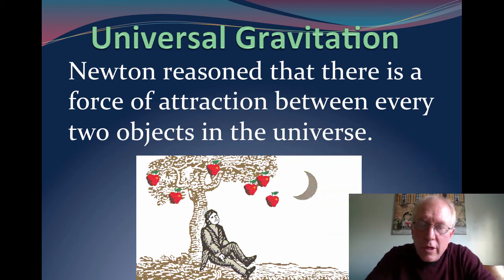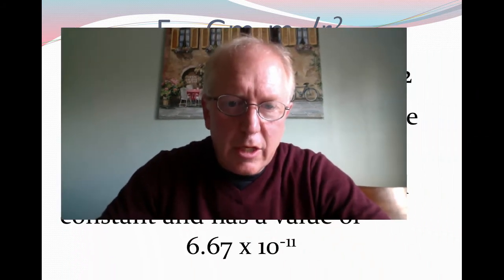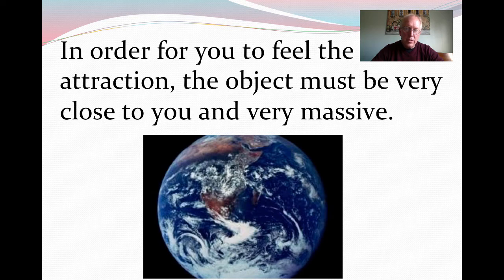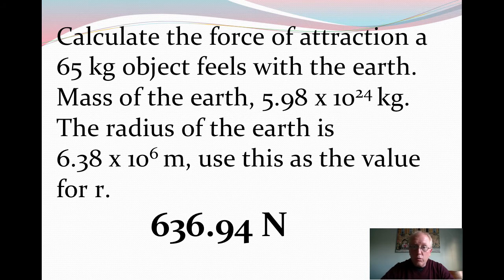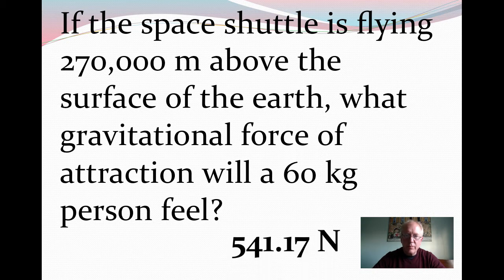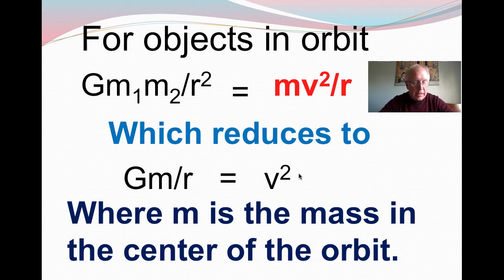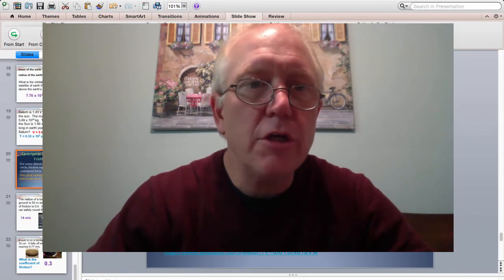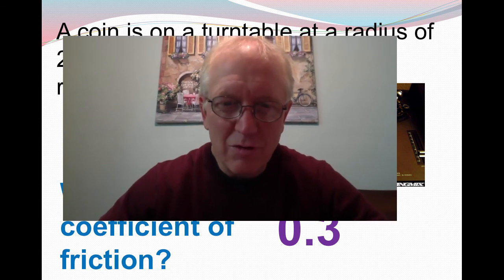07 - AP Physics Universal Gravitation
Table of Contents:

00:13 - Universal Gravitation
00:48 - He used this reasoning to explain everything from an apple falling to the orbit of the moon and the planets.
01:05 - What are the factors affecting the attraction between two objects?
01:41 - F = Gm1m2/r2

03:29 - A 10 kg and a 15 kg object are 20 m apart.  Calculate the gravitational force of attraction between the two.

04:05 -
10:34 - When Gravitational Attraction Creates
Centripetal Force

11:10 -
13:49 - Centripetal Force and Friction
14:08 - Centripetal Force and Friction
14:54 -